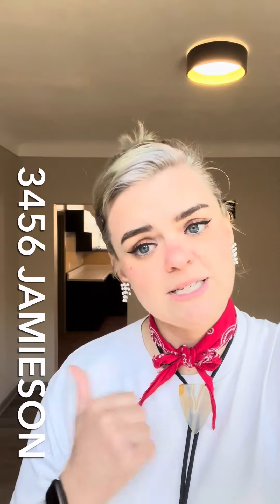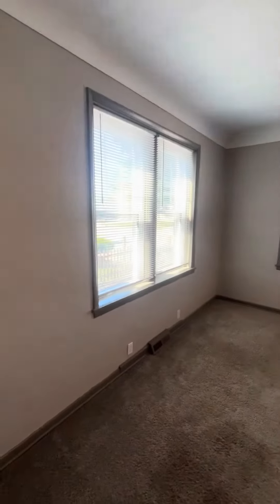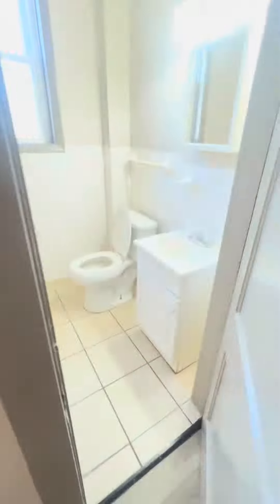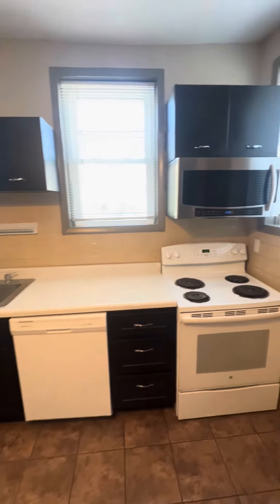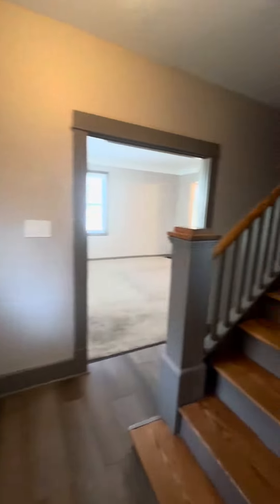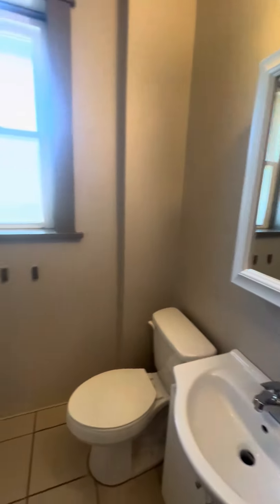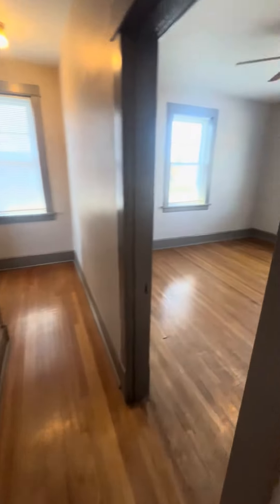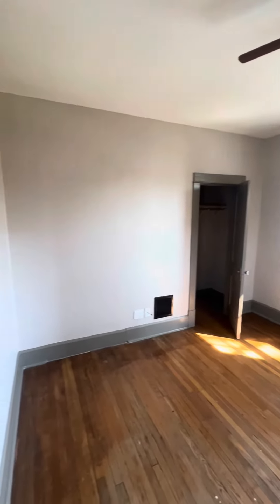RENTED - 3456 Jamieson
FOUR bedrooms, 1.5 bathrooms in this single family home with off street parking